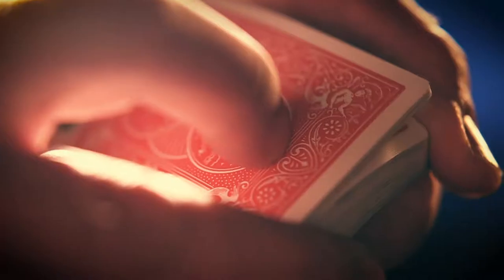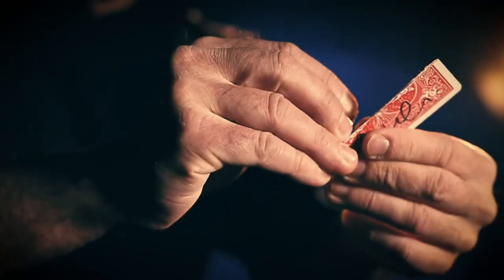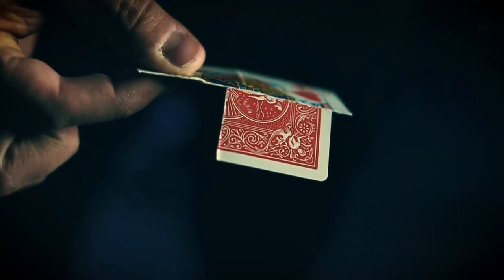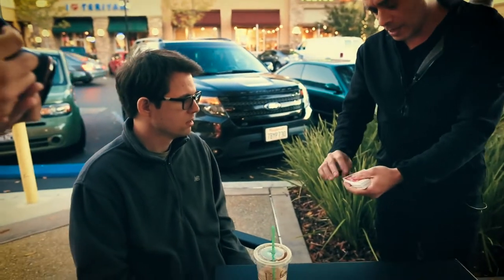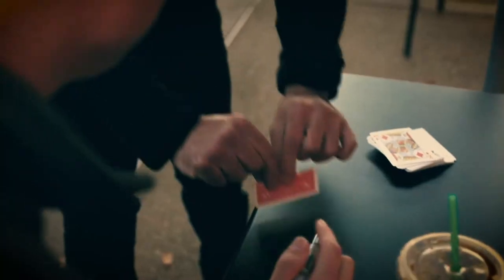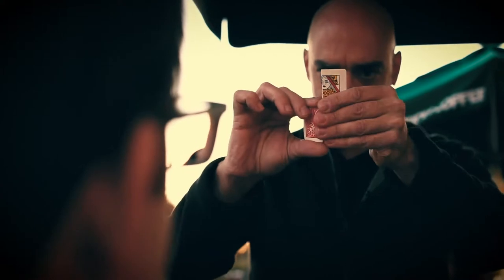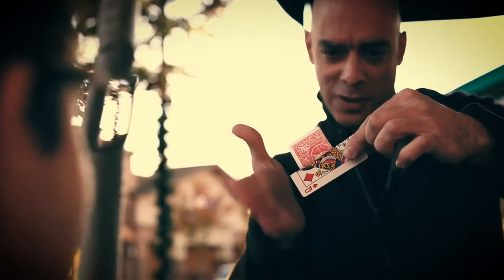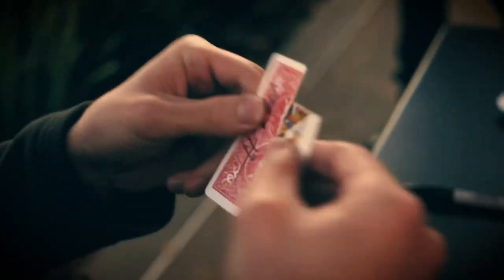Tornimation by Menny Lindenfeld